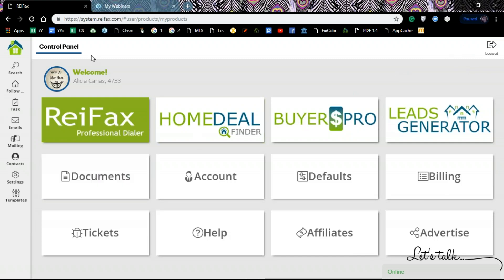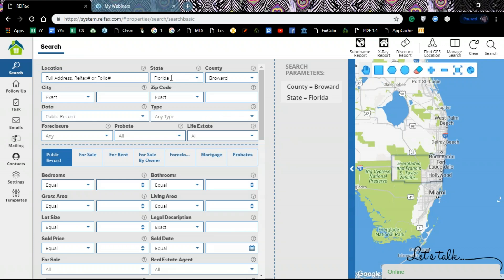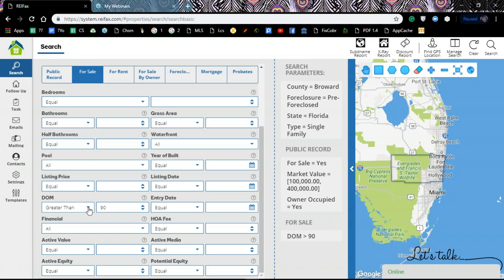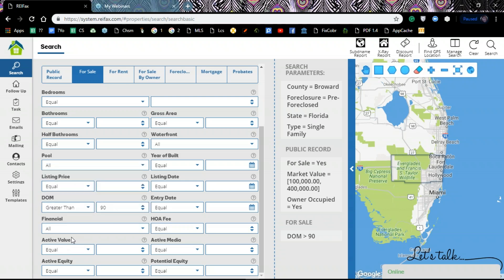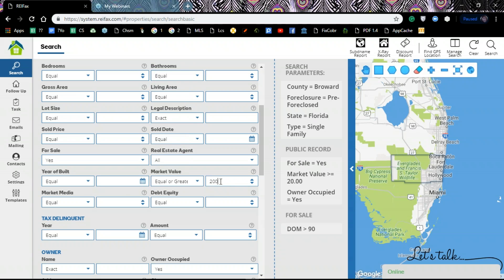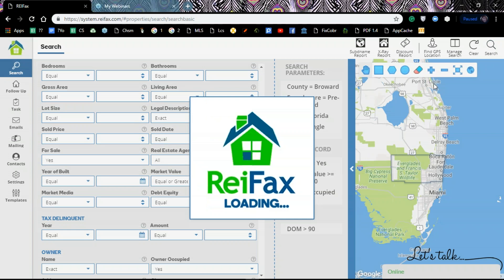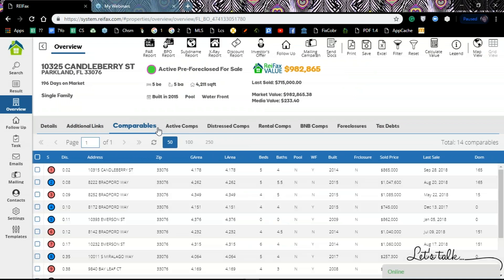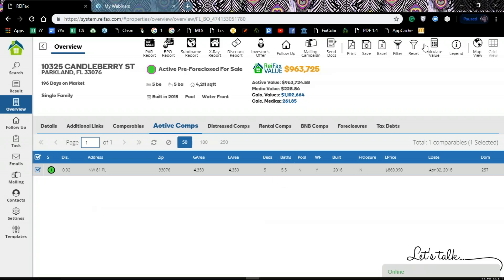2018 12 21 11 14 Searches and Overview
Take a look at all the options you have on searches and overview

Don't miss our weekly webinars, every Friday at 10am EST FREE!